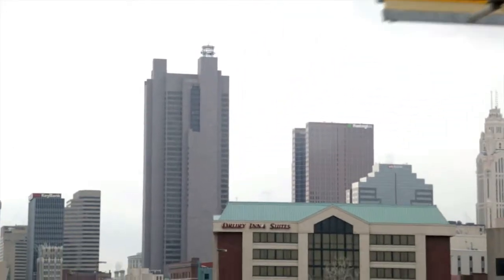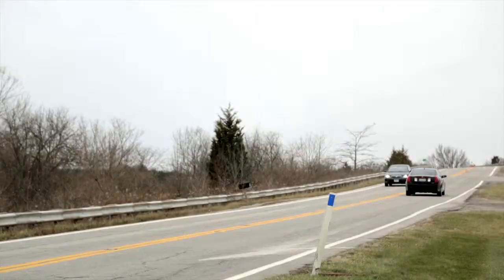HistOrigin App KickStarter Campaign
The HistOrigin™ project is a service for the traveling public, initially to be available in the form of a smartphone or tablet app (Android OS, Apple to follow), that utilizes the GPS and text-to-speech capabilities of smartphones and tablets with mobile internet access, to relay the origin story of communities. As you approach a community, the app will give you a brief summary of the historical origin in an automated and completely safe hands-off manner.